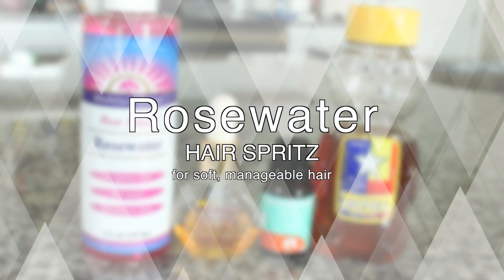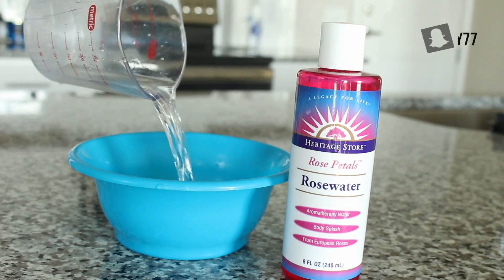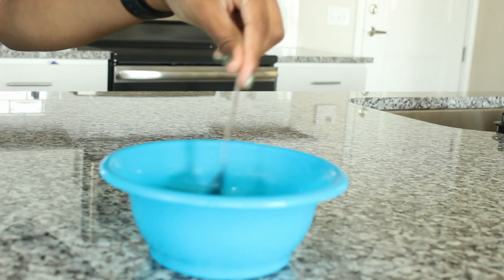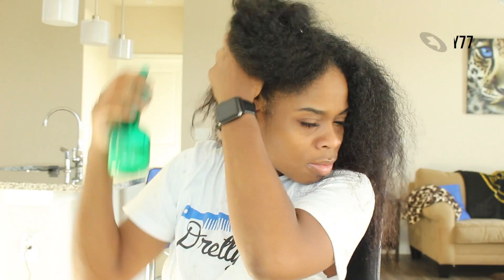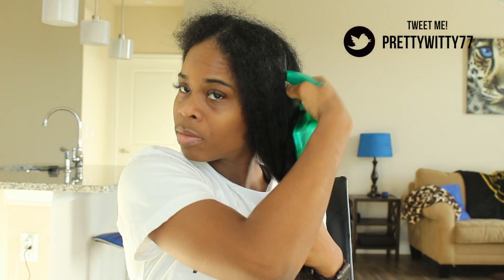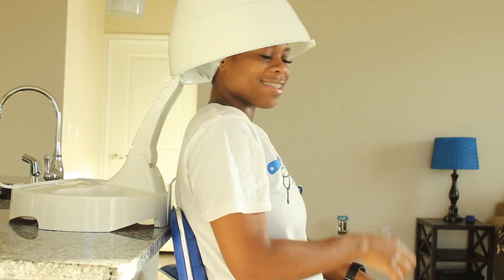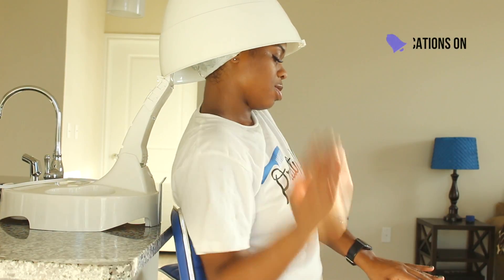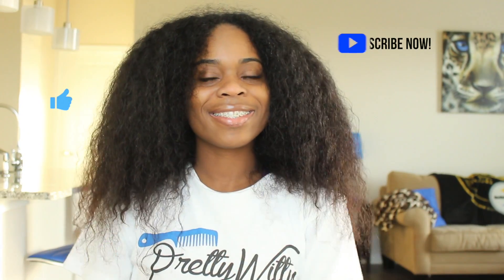ROSEWATER Hair Spritz for SOFT & MANAGEABLE Hair!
★ OPEN ME ★

Whitney “Prettywitty”
P.O.Box 81353

If you're reading this comment "YES, HONEY!!!"

🎶- dvsn- think about you